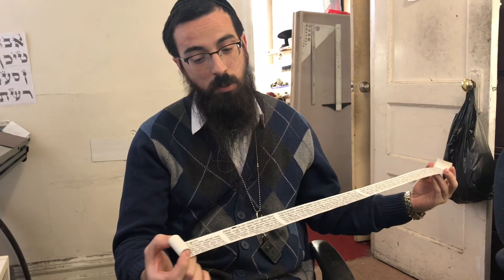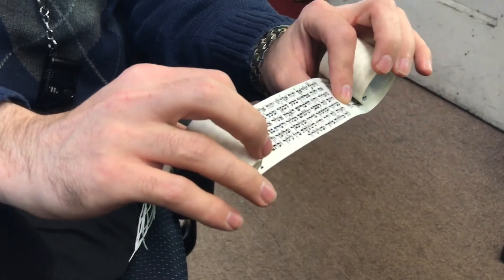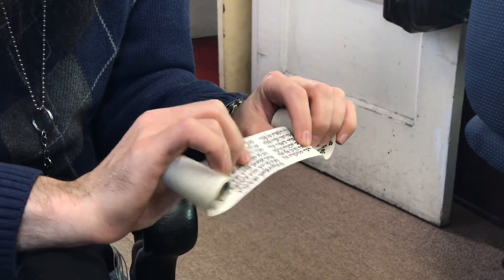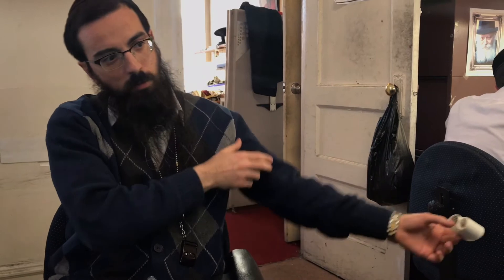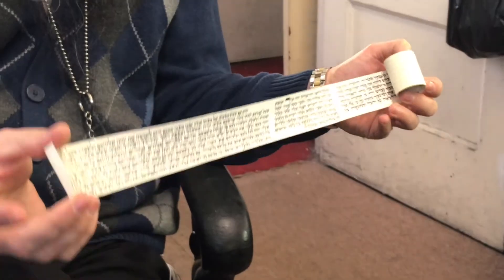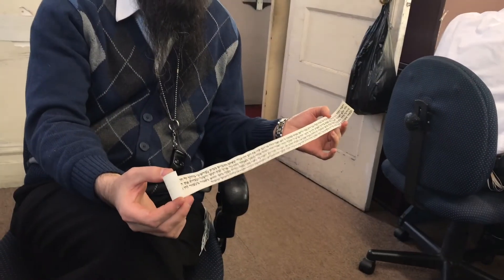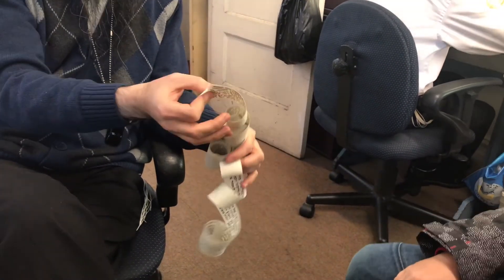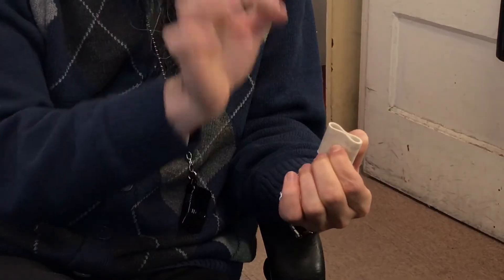The Mitzvah of Tefillin 1 of 3